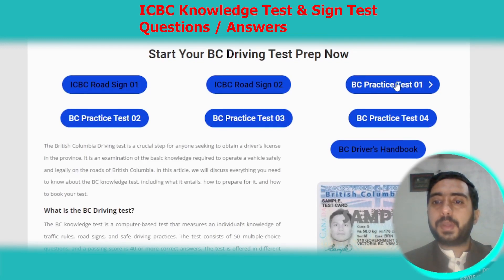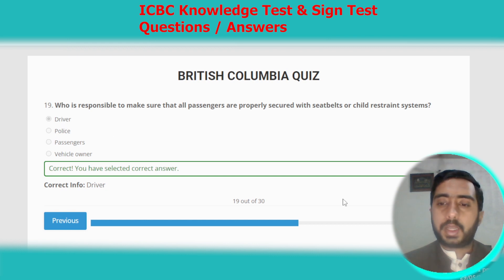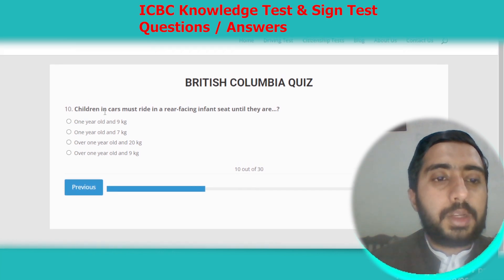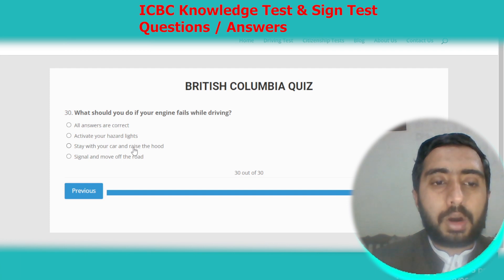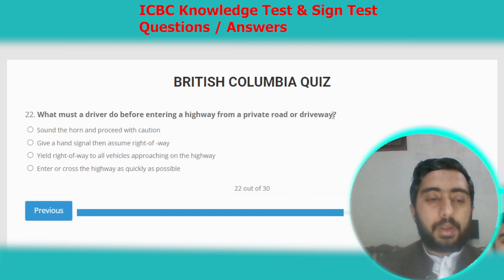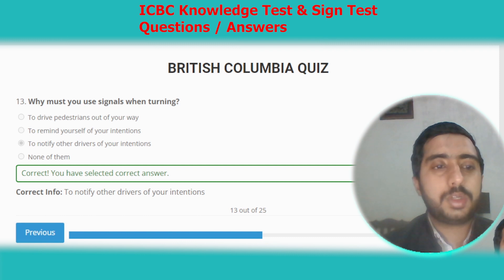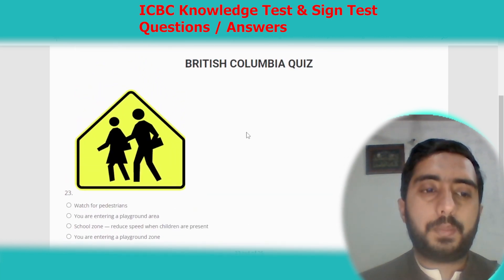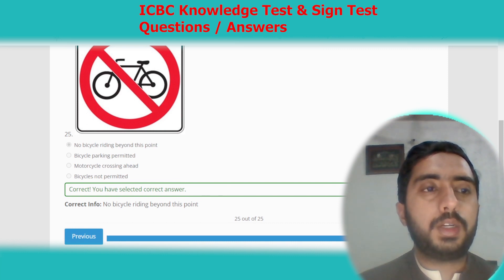ICBC Knowledge Test Practice 2024 | 2024 BC Permit Practice Test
You'll need to pass a written exam called ICBC Knowledge Test before you can receive your BC learner's licence. You'll take the 50 multiple choice questions test on a computer at your local driver licensing office and you'll need to get 40 out of 50 questions right to get your "L". The written part of the driver's licence test will cover all the information found in the 2024 Learn to Drive Smart: Your Guide to Driving Safely. This free ICBC practice test will cover all of the same information (everything from licensing laws to road signs and signals) as the real test. Take this practice test as many times as necessary until you feel comfortable with the subject matter: this can increase your chances of passing your real exam on the very first attempt. Preparing for and passing the official ICBC knowledge test are the first steps toward obtaining a driver's license: this is the first stage of the graduated driver licensing program taught at driving schools.

British Columbia has a graduated licensing program. As a new driver, you'll first need to your L (Class 7 learner's licence), then your N (novice licence), and then your full-privilege driver's licence (after passing your Class 5 test). You can get your L on or after your 16th birthday. To get your L, you must score a minimum of 40 out of 50 questions on the multiple-choice knowledge test. On average, it takes 25-26 minutes to complete. Roughly one in five questions on your official knowledge test will be about road signs. You'll be allowed to skip each question up to two times during the test. The official passenger vehicle and motorcycle knowledge tests are offered in 11 languages. These free practice knowledge tests have everything you need to help you prepare for and pass the knowledge test for your learner’s (Class 7L) licence. The questions are based on the real exam and have been updated for 2023. Just like the real knowledge test, these questions are based on the information in the ICBC driving guide, "Learn to Drive Smart".

Time laps:
00:00 Quiz 1 - Question 01
05:00 Quiz 1 - Question 17
10:00 Quiz 2 - Question 05
15:00 Quiz 2 - Question 24
20:00 Quiz 3 - Question 11
25:00 Quiz 3 - Question 02
30:00 Quiz 3 - Question 25
35:00 Sign Test Question 25